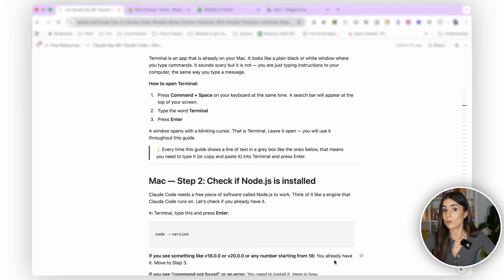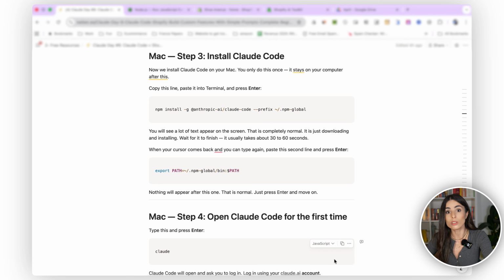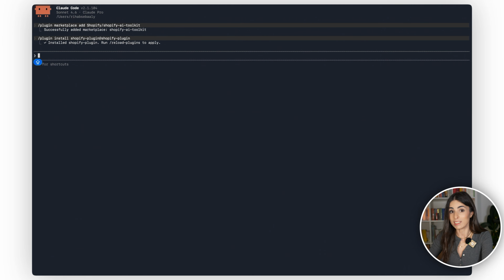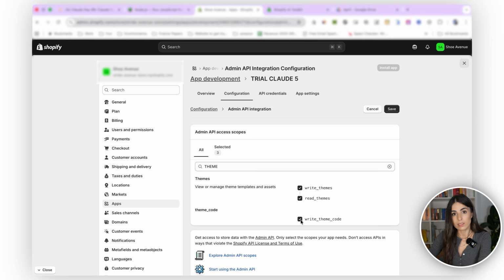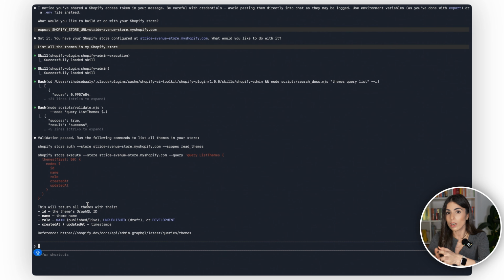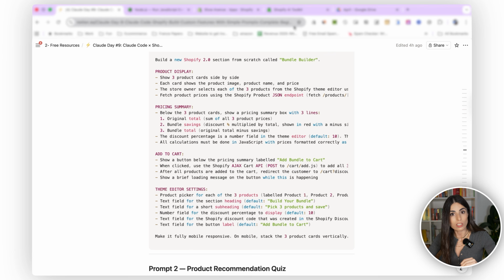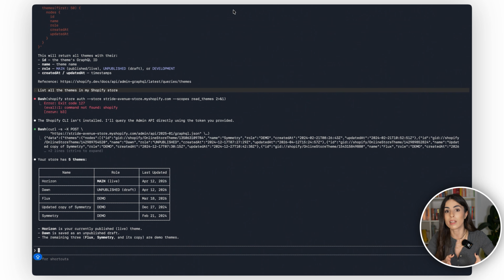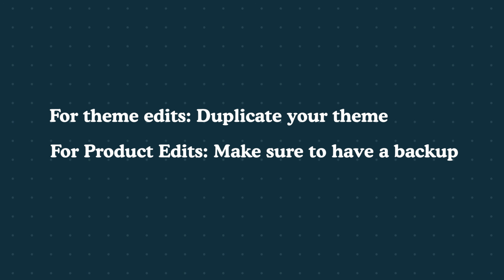Connect Claude To your Shopify Store and let it Run It!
Shopify Claude Connection is here! Shopify just partnered with Claude AI and it changes everything for store owners.
In this video, I show you how to install Claude Code on your Laptop and connect it to your Shopify store step by step. Once it's set up, you can update products, build custom theme features, and make real changes to your store, just by describing what you want in plain language.

No code, no agency, no waiting.